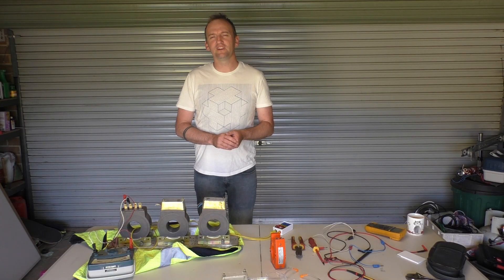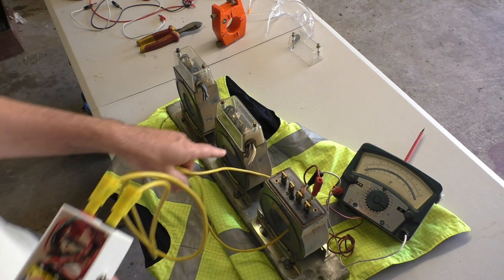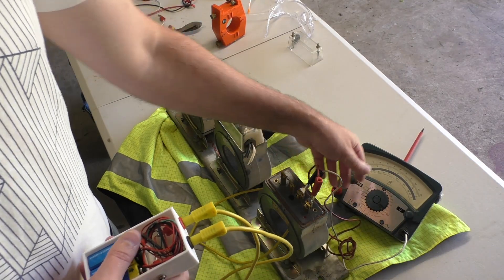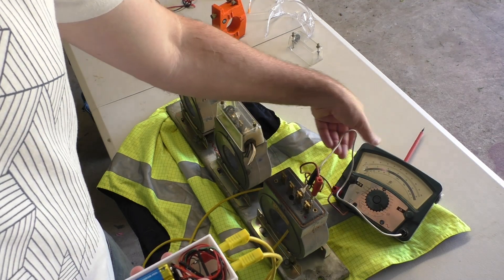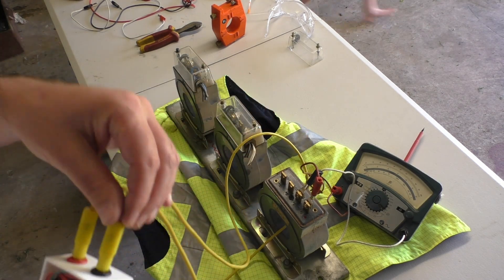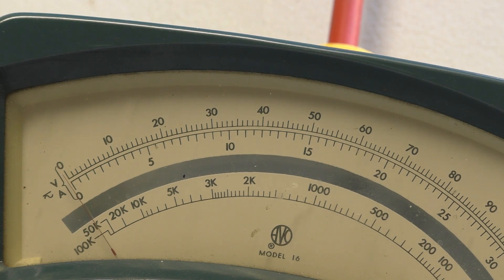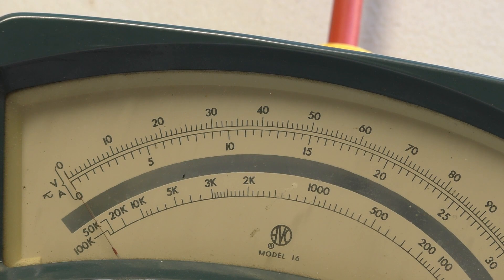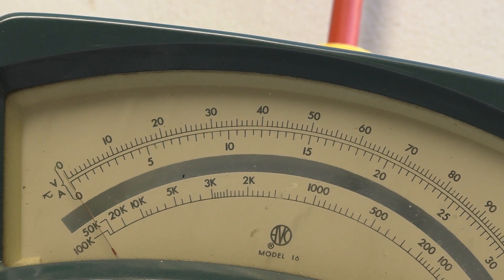Finding the Polarity of a CT using a Flick Test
Using a DC Battery and a analog dial meter you can find the polarity of a Current Transformer. Watch the video for a demonstration